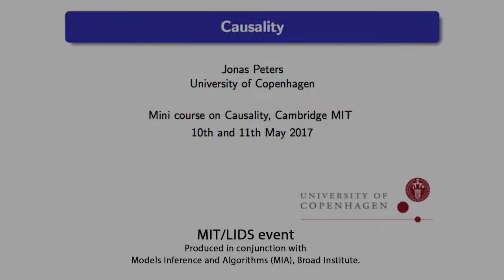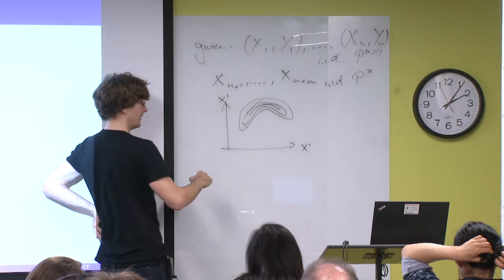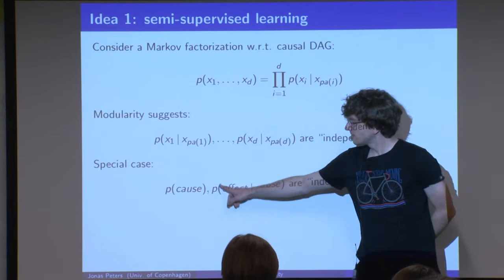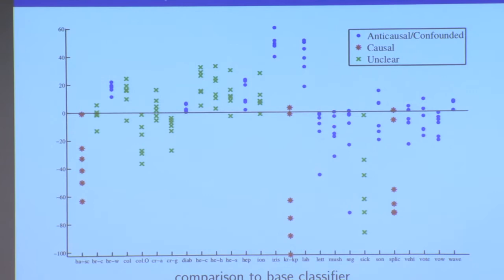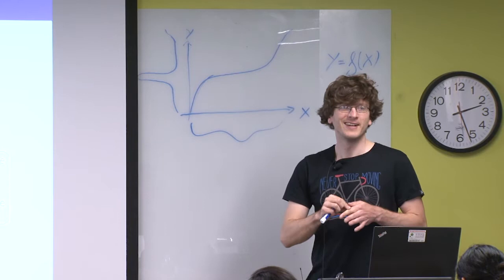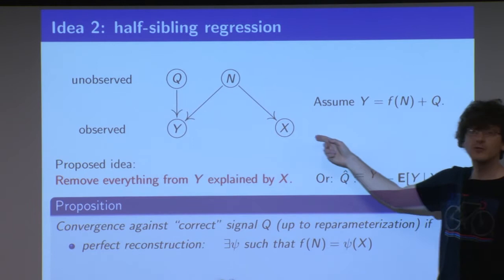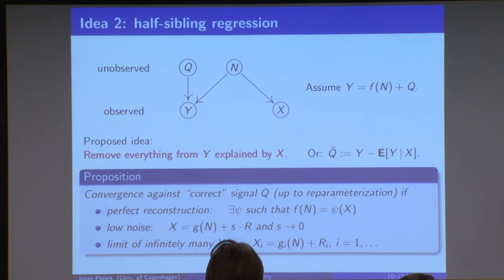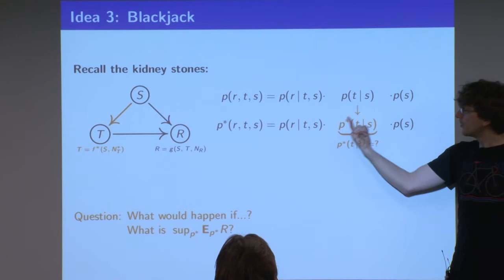Lectures on Causality: Jonas Peters, Part 4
MIT

Machine learning expert, Jonas Peters of the University of Copenhagen presents “Four Lectures on Causality”.

Produced by the Laboratory for Information & Decision Systems (LIDS) of MIT and Models, Inference & Algorithms of the Broad Institute

Most of recent machine learning is focused on pure predictive performance, which has been a driving force behind its practical success. The question of causality (understanding why predictions work) has been somewhat left behind. This paradigm is incredibly important, because it can help understand things like which genes cause which diseases, and which policy affects which economic indicator, for example.

In the field of causality we want to understand how a system reacts under interventions (e.g. in gene knock-out experiments).  These questions go beyond statistical dependences and can therefore not be answered by standard regression or classification techniques.  In this tutorial you will learn about the interesting problem of causal inference and recent developments in the field.  No prior knowledge about causality is required.

Part 4: Applications to machine learning